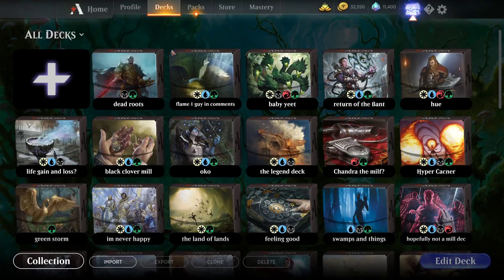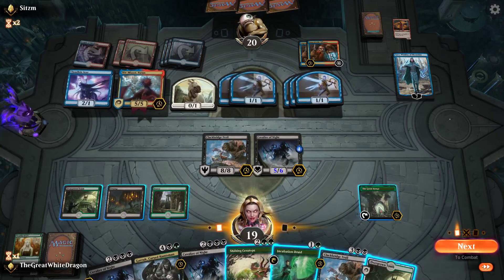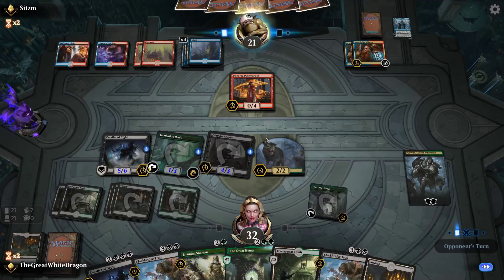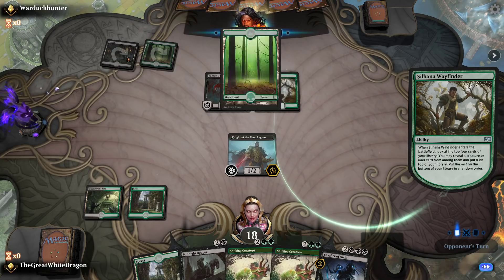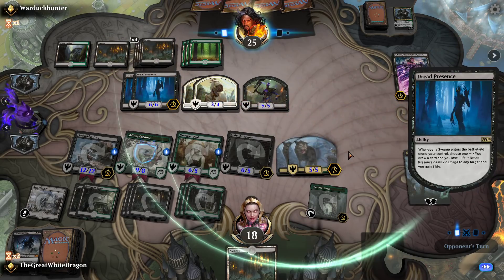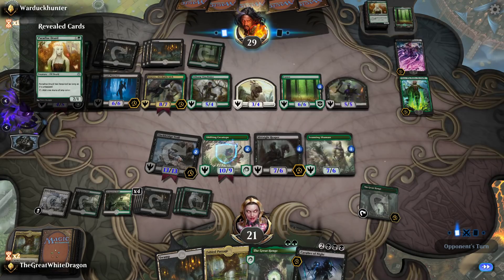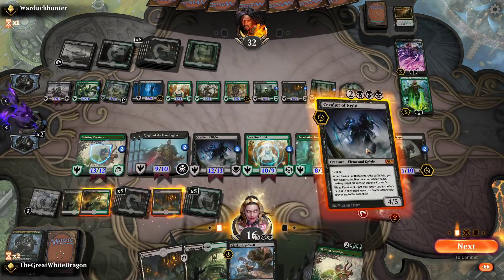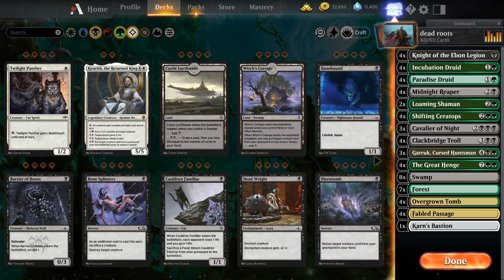COMPETITIVE GREEN BLACK STOMPY - MTG Arena - Original Decks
so i think this is by far the best version of a great henge deck i have made so far its strong and its big and its fast. a lot of draw and even has life gain this time. even a plainwalker was fitted inside. best deck 2019

Deck
4 Knight of the Ebon Legion (M20) 105
8 Swamp (ELD) 261
4 Midnight Reaper (GRN) 77
4 Overgrown Tomb (GRN) 253
3 Cavalier of Night (M20) 94
4 Paradise Druid (WAR) 171
7 Forest (ELD) 269
4 Incubation Druid (RNA) 131
2 Loaming Shaman (M20) 180
4 Shifting Ceratops (M20) 194
4 The Great Henge (ELD) 161
4 Clackbridge Troll (ELD) 84
3 Garruk, Cursed Huntsman (ELD) 191
4 Fabled Passage (ELD) 244
1 Karn's Bastion (WAR) 248